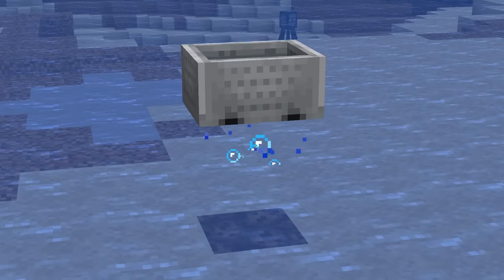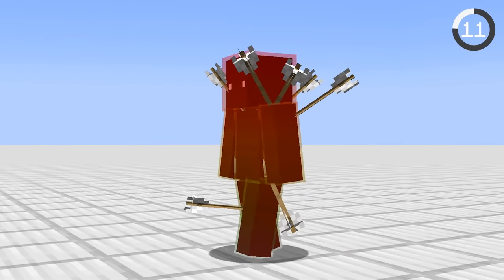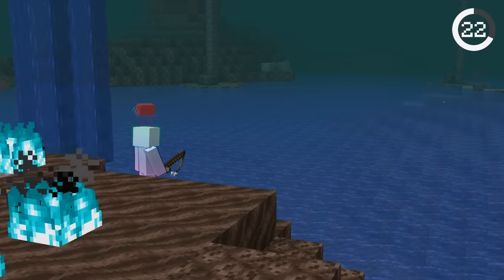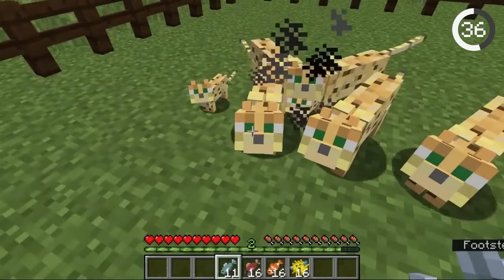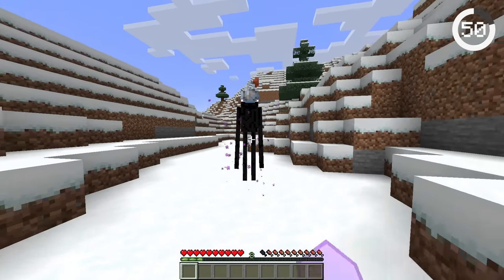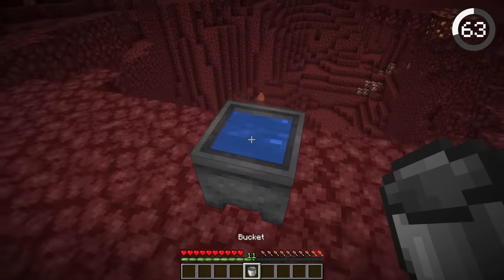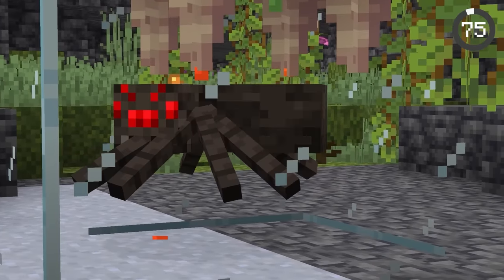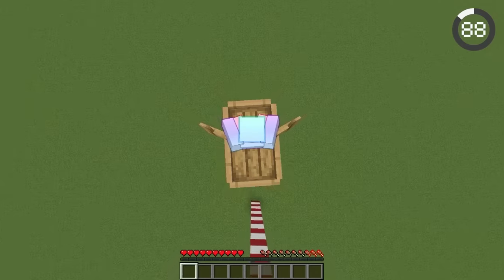89 Minecraft Facts You Didn't Know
From FISHING in the nether to becoming IMMORTAL, here are 89 Minecraft things you didn’t know existed!